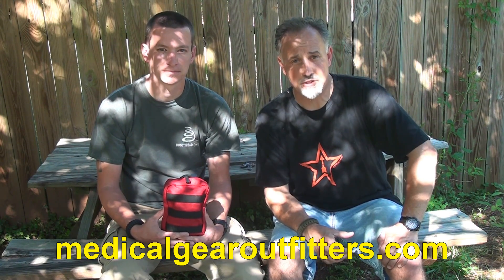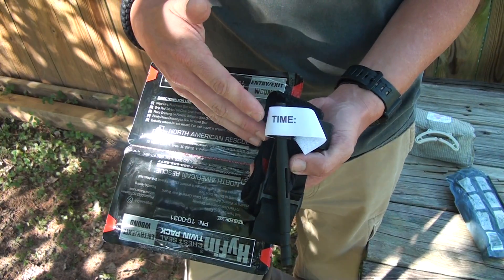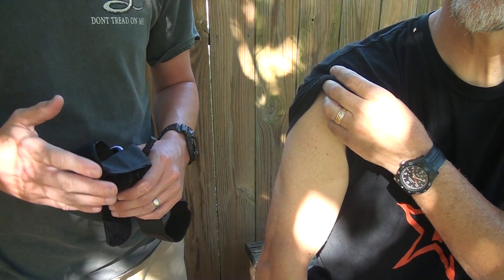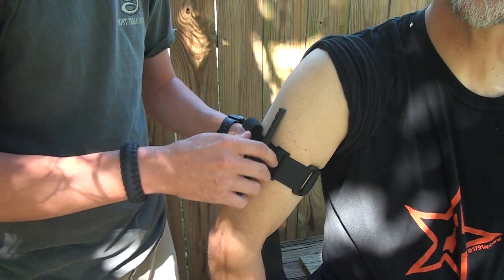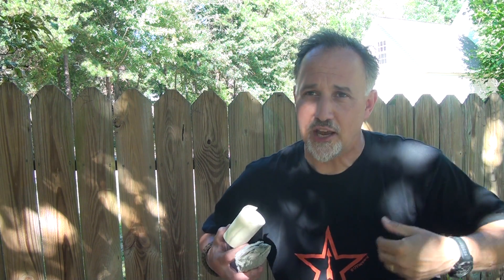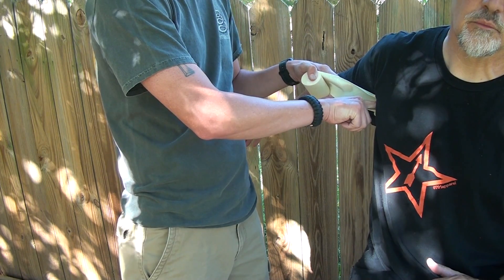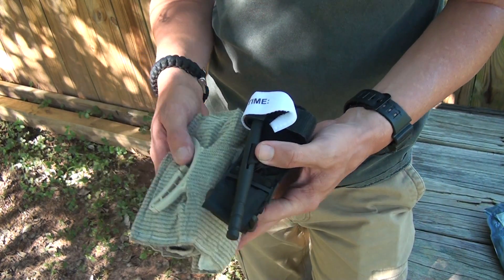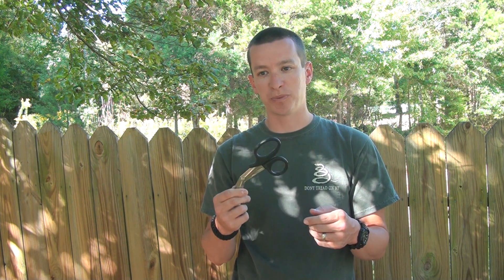Trauma or Blow Out Kits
Sensible Prepper Presents: Medical Gear Outfitters "Trauma /Blow Out Kits". Having the means to treat serious Trauma from a Gun Shot or Puncture wound is vital in a Grid Down Environment or  even a day at the shooting range. Skinny Medic and I go through the contents and an overview on how to use the kit. Plus some fun at the end.